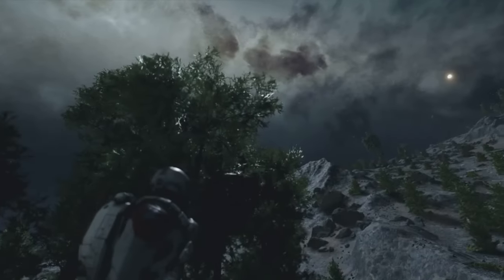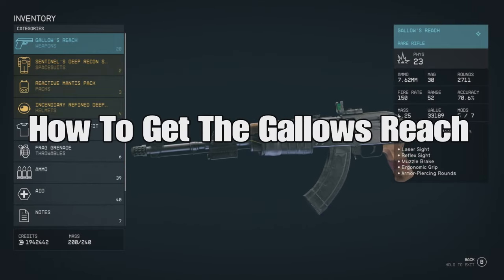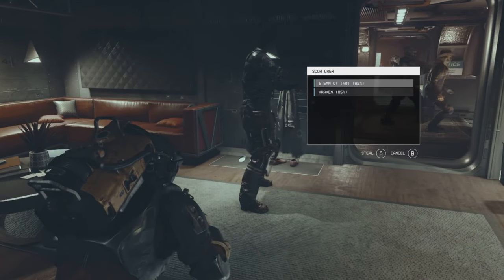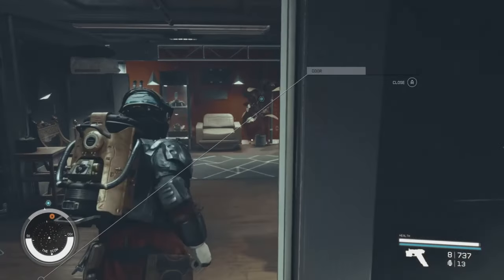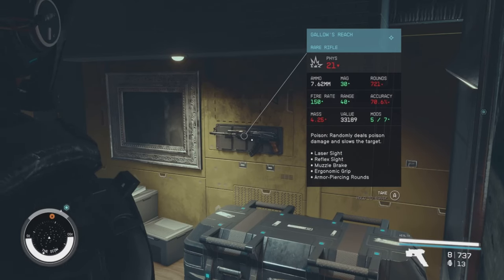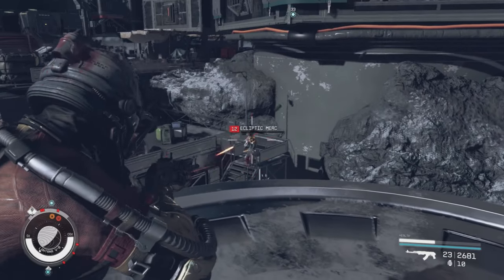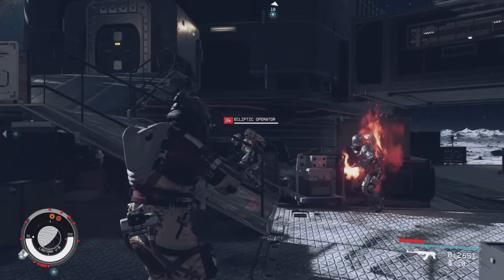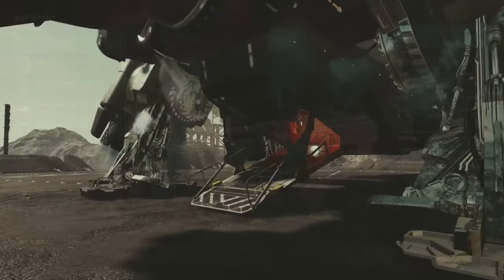Starfield: "Gallows Reach" Is Awesome! How To Get This Hidden Unique Weapon TODAY!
Welcome Back to another Starfield video, Today well be show you another Amazing Weapon Guide this one is Called the "Experiment A-7" and it's Amazing! one of the Best Weapons in the Game and were gonna show you how to bag it, now this one will take time to get... but when its all said and done youll have an amazing weapon & i'll walk you thru it step by step, now kick back relax and. enjoy

🌎Links🌎